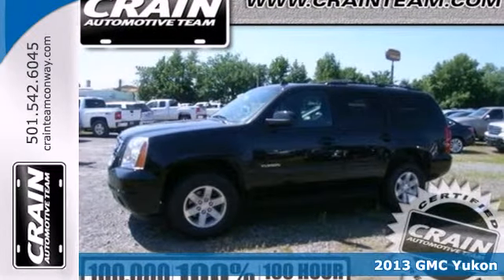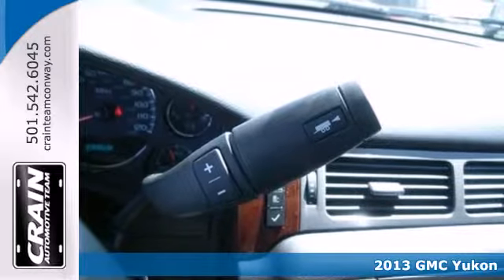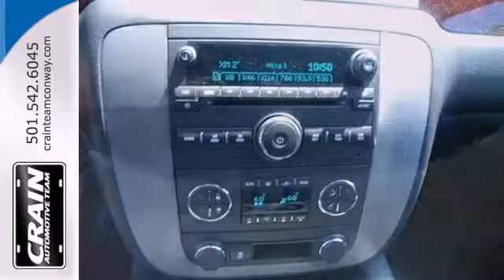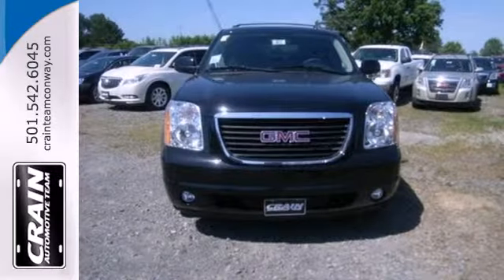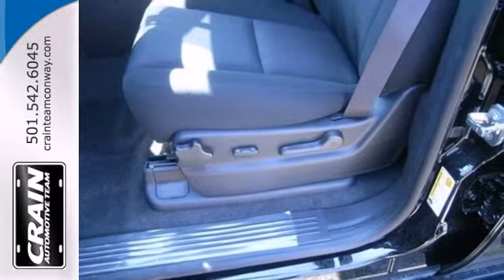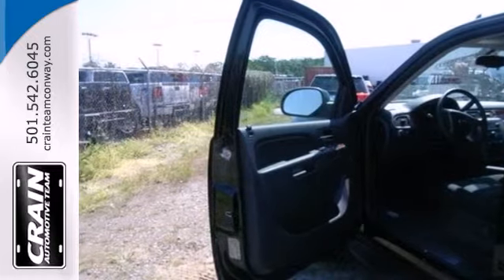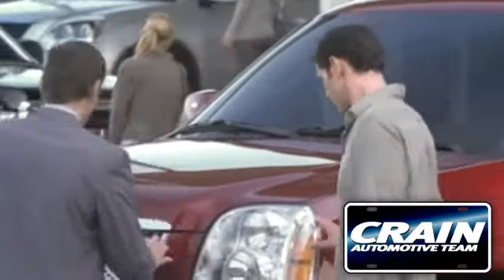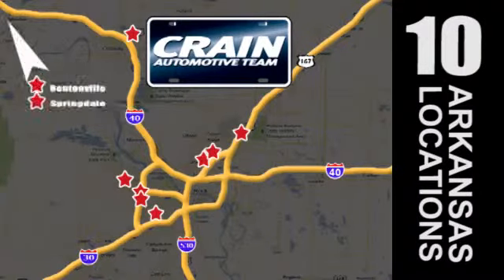2013 GMC Yukon Conway Little Rock, AR 3GT2673 - SOLD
Year: 2013
Make: GMC
Model: Yukon
Trim: SLE
Engine: Gas/Ethanol V8
Transmission: Automatic
Color: Onyx Black
Interior: Ebony
Stock #: 3GT2673
centera href=" src= width=155 height=42 border=0/a/center

Address:
1003 North Museum Road